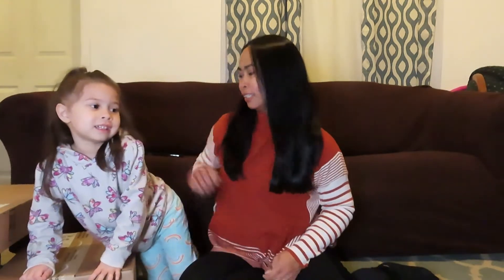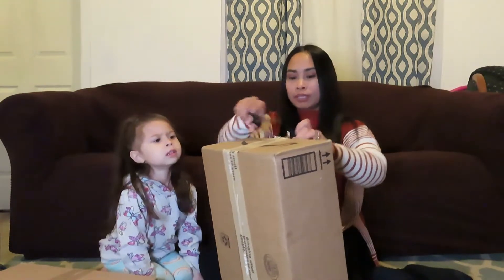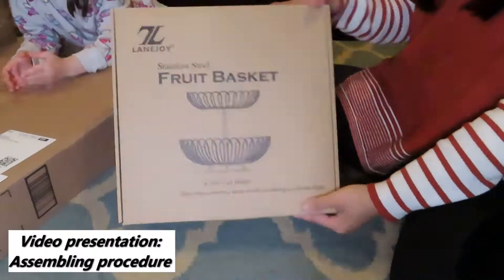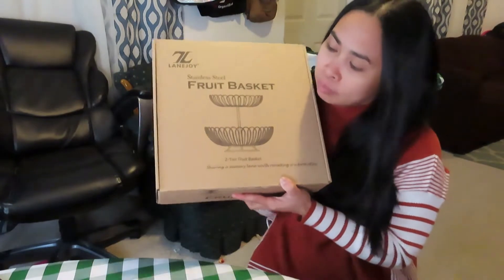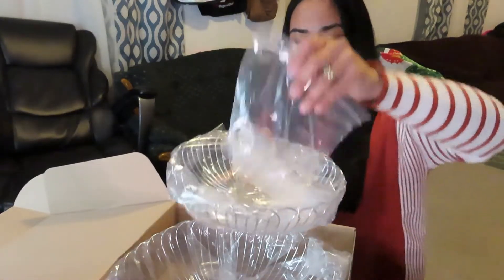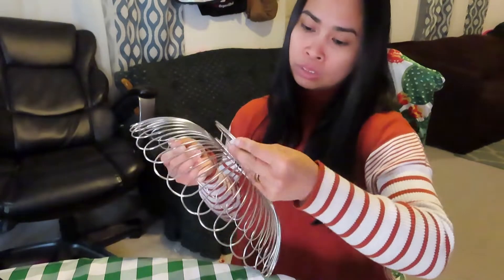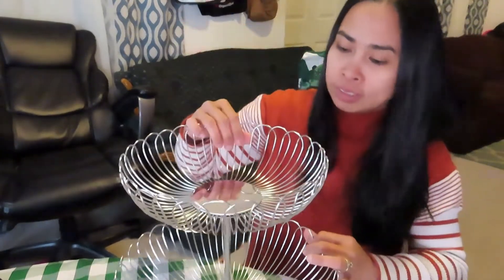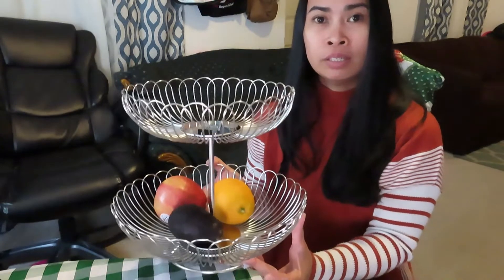LANEJOY FRUIT BASKET UNBOXING AND REVIEW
To buy the product:
Fruit Basket Bowl Stainless Steel Fruit Storage Basket Wire Bowl